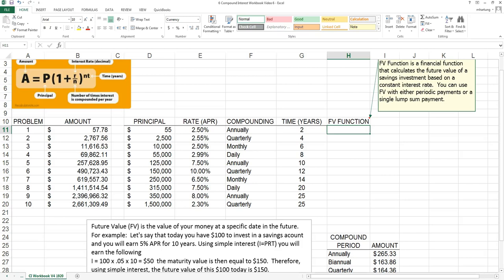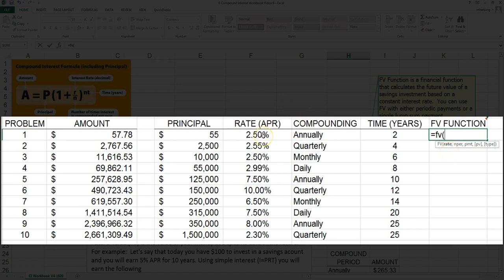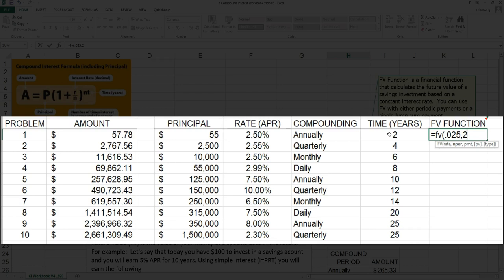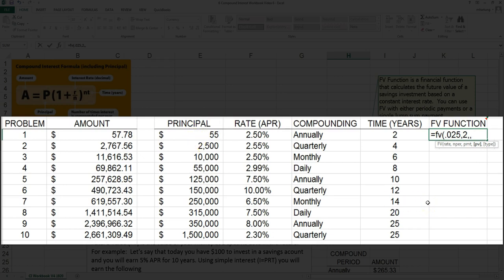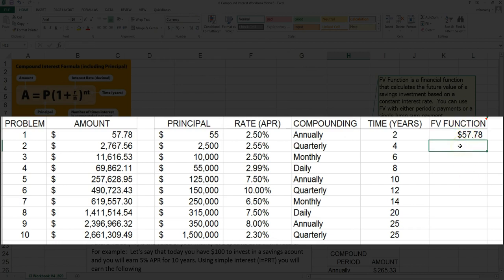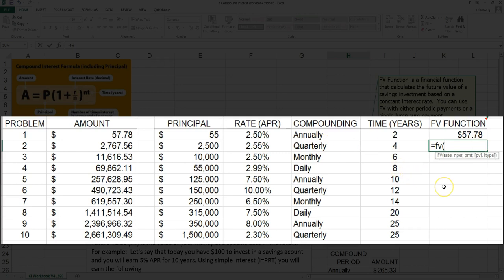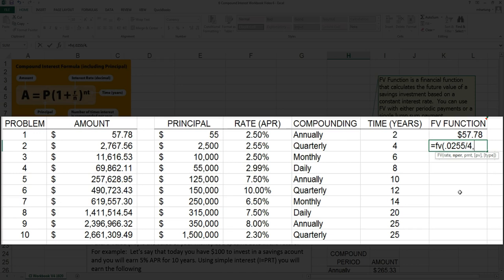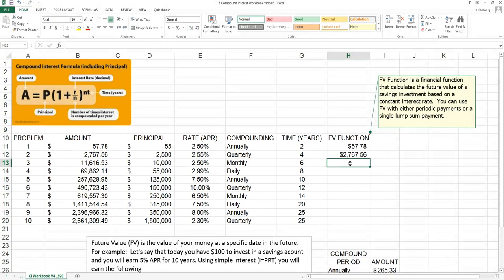6 Compound Interest Workbook Video 6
6 Compound Interest Workbook Video 6